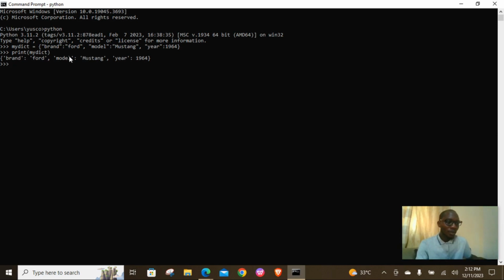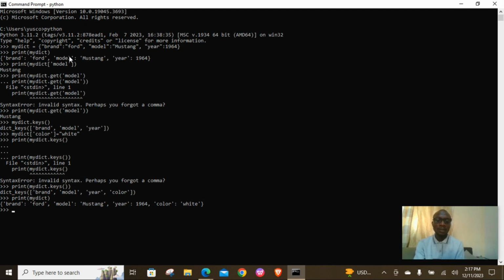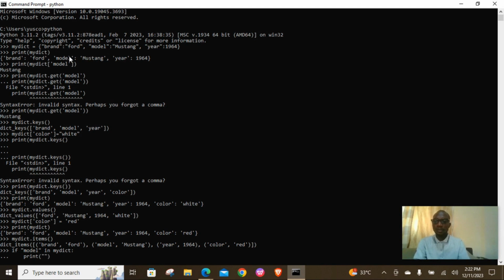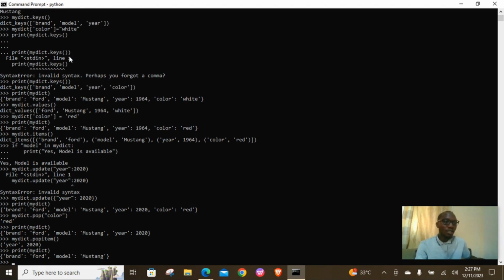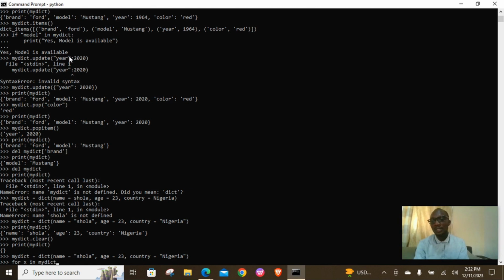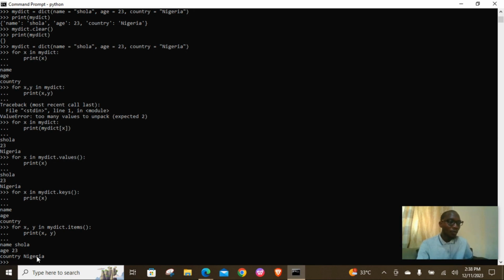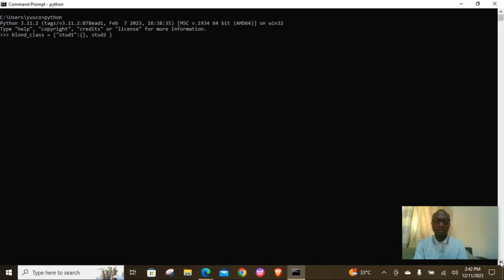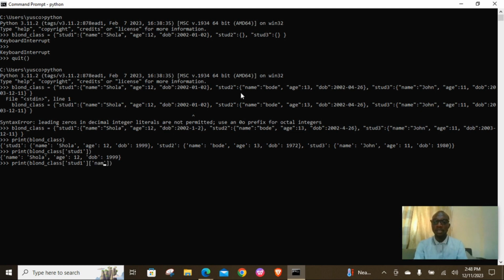introduction to python - dictionary #19